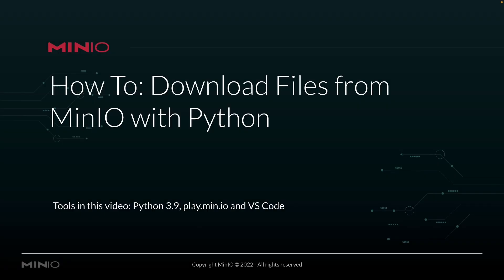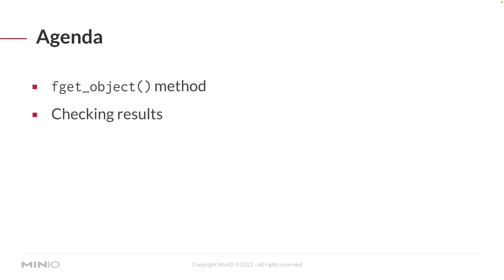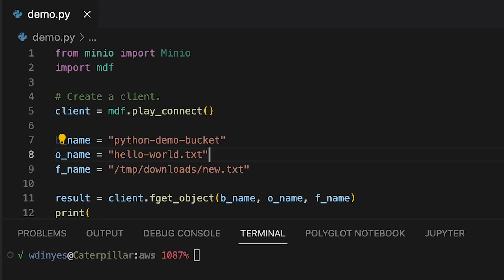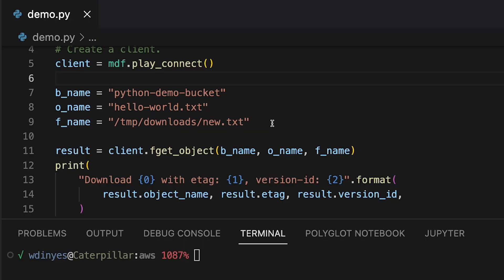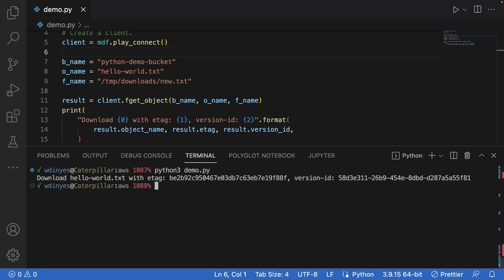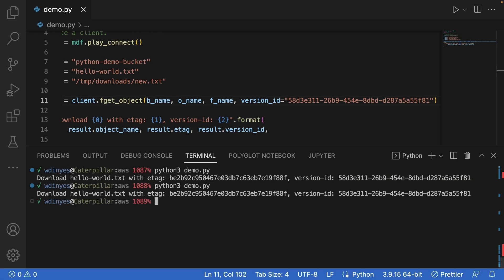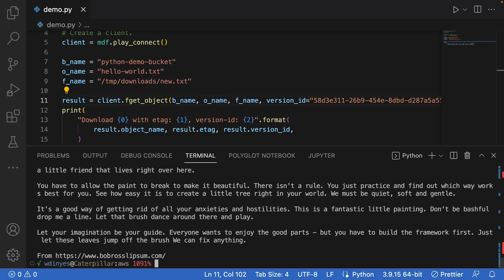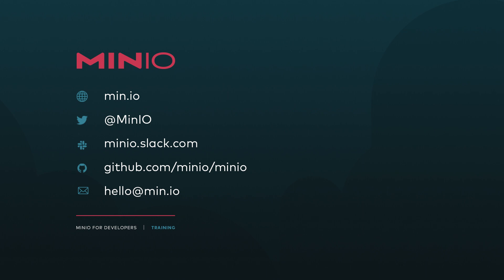How To Download A File From MinIO Using Python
In this brief MinIO How-To video you will learn how to download a file on MinIO using Python. In this video we're going to be using python 3.9, connecting out to play.min.io, our online sandbox, and we're going to be running this out of Visual Studio code.